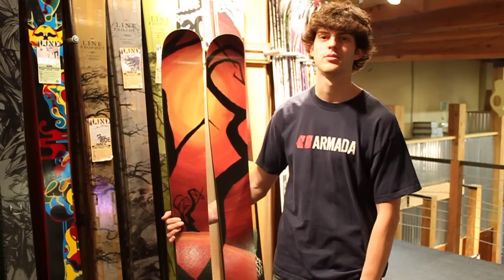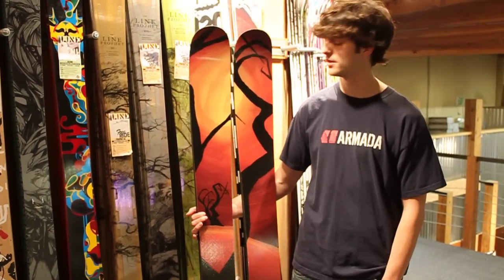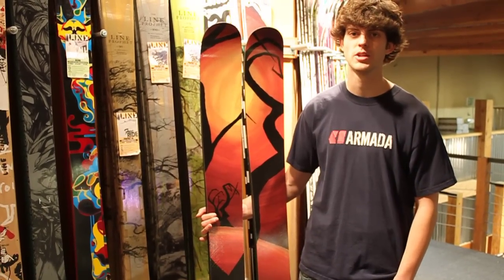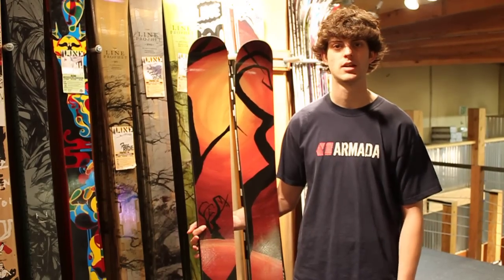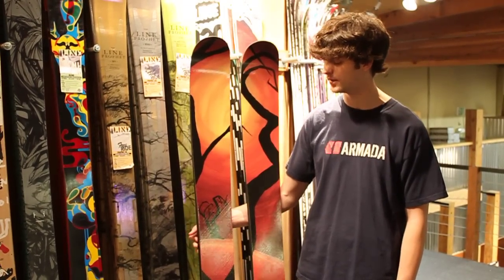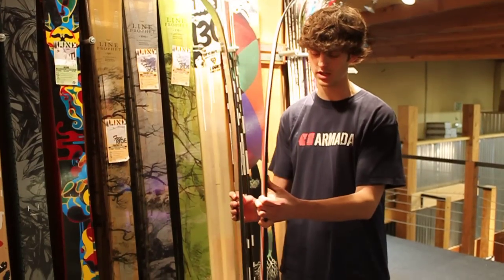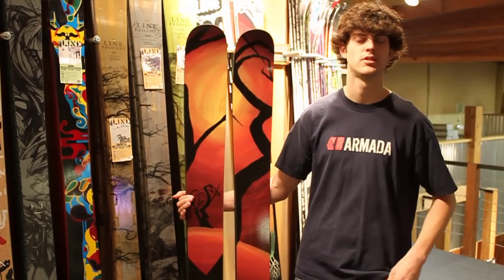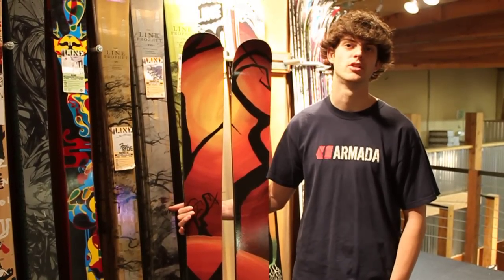Line EP Pro Skis 2011 Review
The Line Skis EP Pro Skis are the world's fattest, most progressive freestyle specific powder ski, used for making the previously impossible tricks, now possible in the pow. Like no other skier in the world, Eric creates every aspect of his skiing experience. He designs the ski's progressive dimensions, unique flex pattern, innovative technologies, and even the graphics. See for yourself and try out the Line Skis EP Pro Skis.

Dimensions: 153,127,150

Size: 185